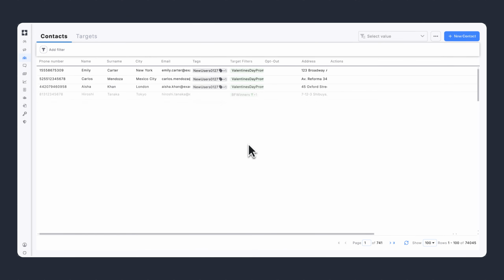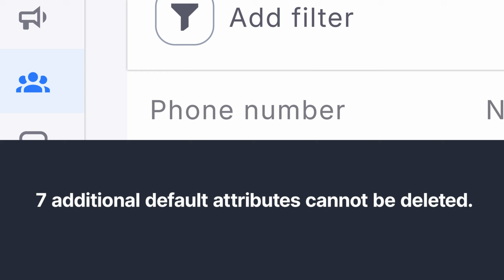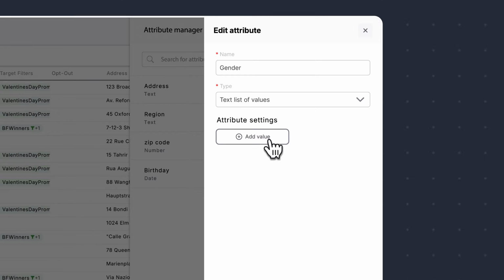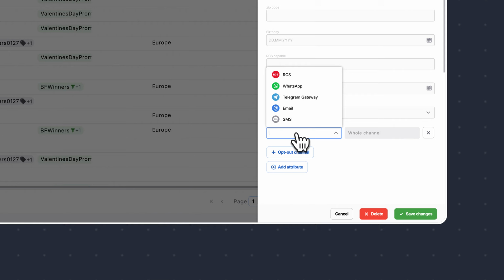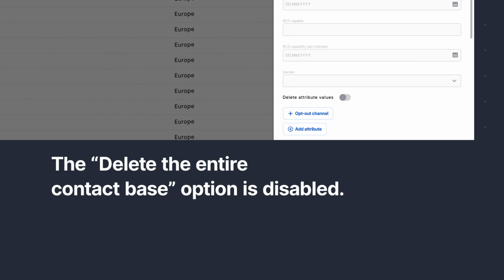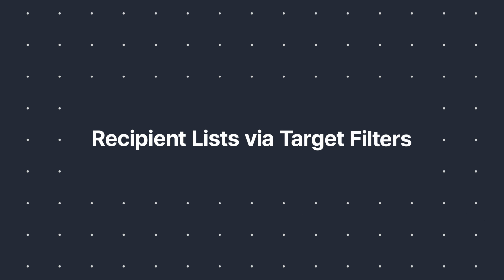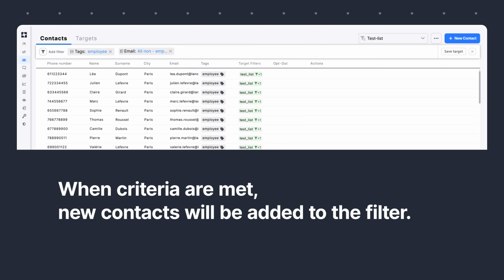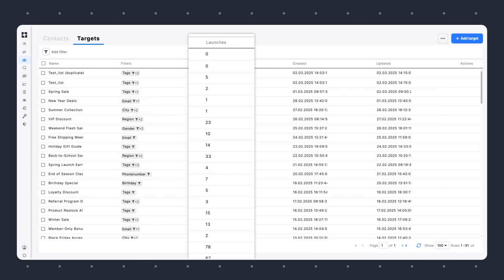LANCK | Contact Base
Omnichannel Communications Platform. For enterprises that value exceptional customer experiences.